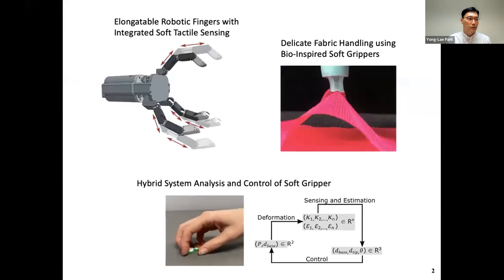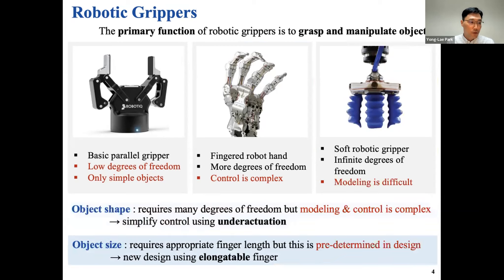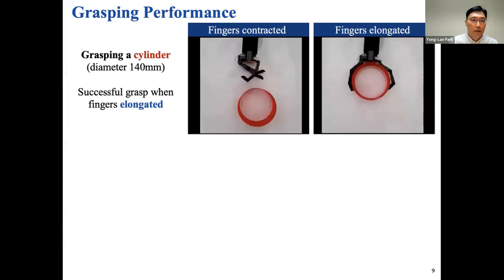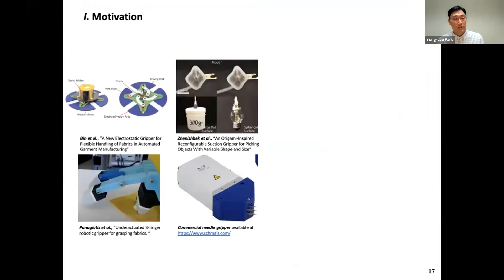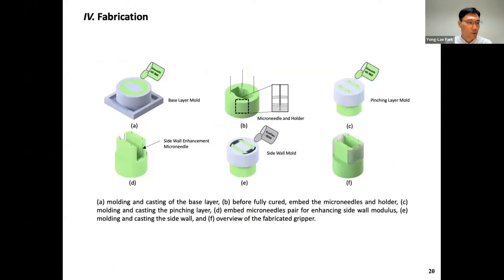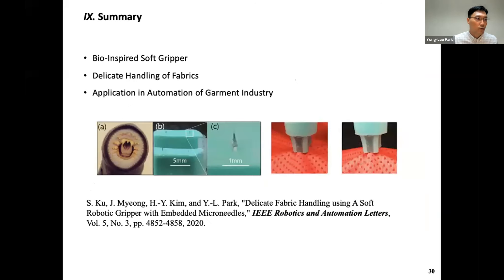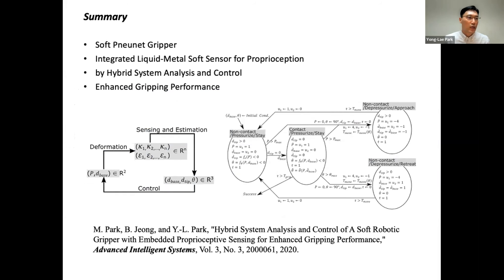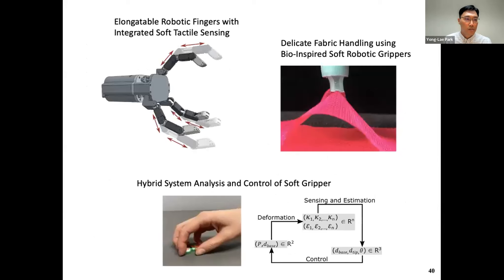Yong-Lae Park--Dexterous Robotic Grippers with Bio-Inspired Designs and Control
ICRA 2022 Workshop
Challenges and Opportunities of Bio-inspired Design, Actuation, and Locomotion